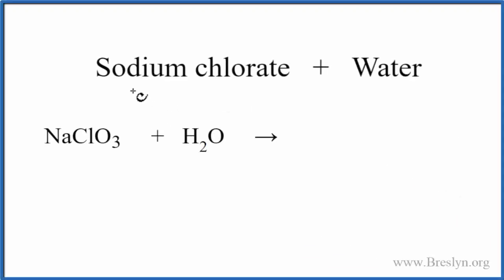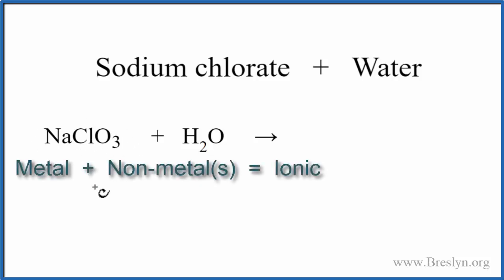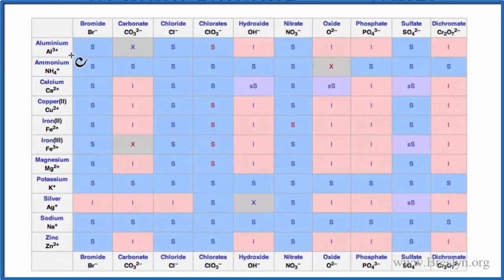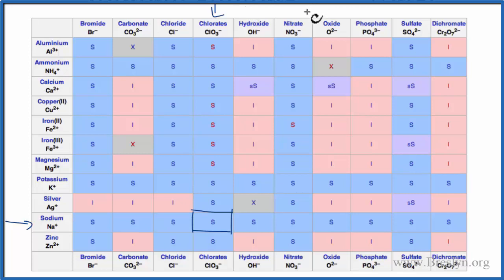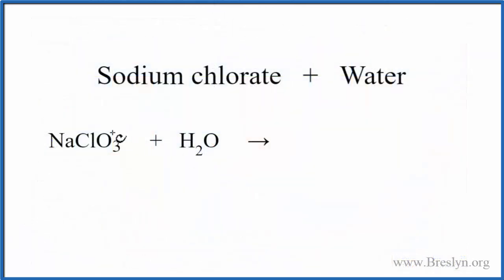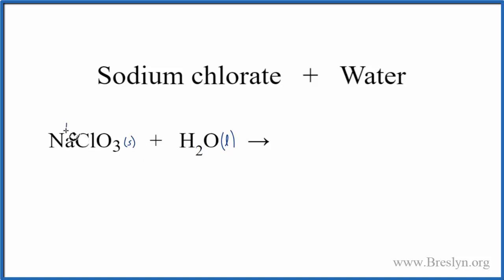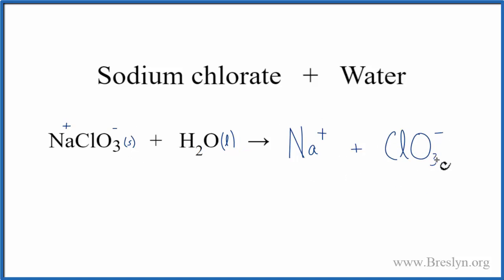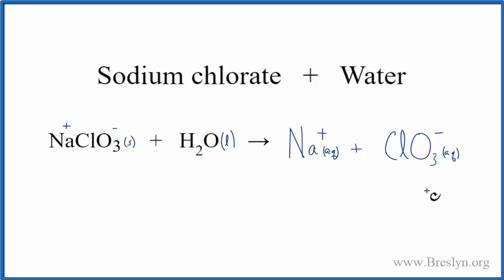NaClO3 + H2O (Sodium chlorate + Water)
In this video we will describe the equation NaClO3 + H2O and write what happens when NaClO3 is dissolved in water.

When NaClO3 is dissolved in H2O (water) it will dissociate (dissolve) into Na+ and NaClO3 ions. To show that they are dissolved in water we can write (aq) after each. The (aq) shows that they are aqueous – dissolved in water.

The equation for NaClO3 ( Sodium chlorate and H2O sometimes isn’t considered a chemical reaction since it is easy to change the Na+ and NaClO3 back to NaClO3 (just let the H2O evaporate). At the same time, the NaClO3 is a very different substance than Na+ and NaClO3.